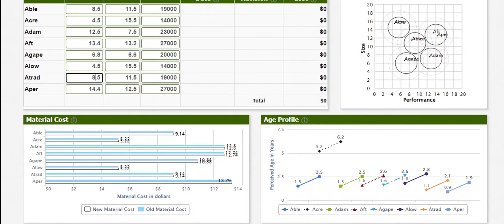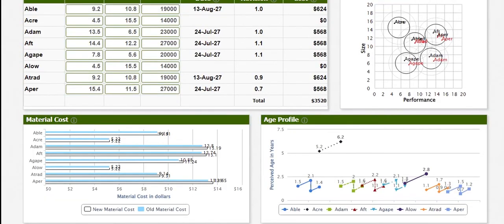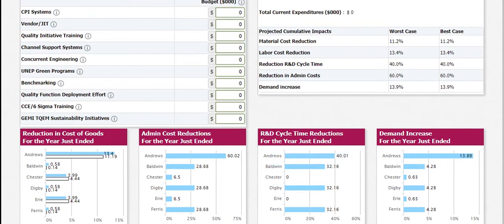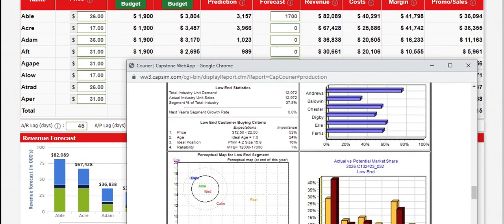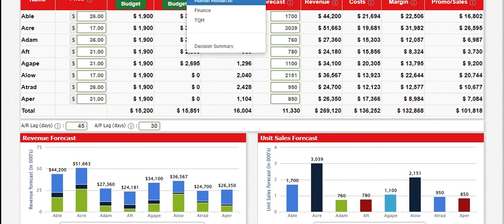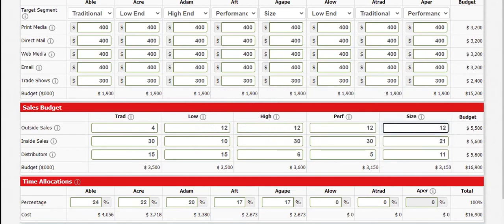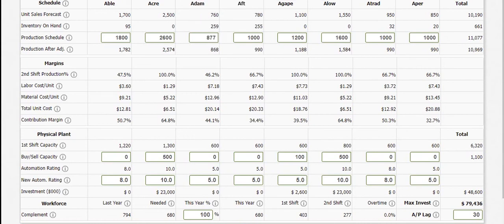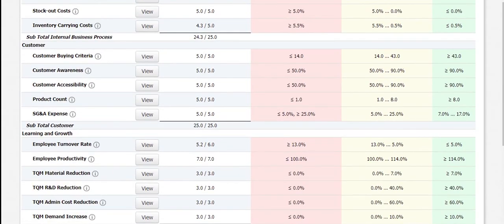How to recover from emergency loan and score highest in CAPSIM without any strategy [2025]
This Intro to CapSim: The *1st* Video You Should Watch is one of the great pieces to get any capsim dummies to be an expert who can even emerge the best in capsim 2026.  This video not only gives you Winning Capstone Simulation: Three Most Important Factors for Success in Capsim Capstone Simulation but also provides you with capsim 2025 round 1 to round 6 answers. Struggling with capsim emergency loans, or having a problem making high-ranking decisions, then this video is for you. If you are into Capsim - Perfect Way to Make R&D Decisions (step-by-step), this video gives you a hint from round to round 6 and even further guide you to round 7.  Finance a major issue? CAPSIM - 1st Place Winning Finance Decisions (100% Guaranteed Results) is one of the capsim best financial decision-making strategies that will suit you well. For capsim round 1 answers 2025, this is a video that you need to watch since it gives you general guidance of what you need to do despite having made mistakes in previous rounds.  For CAPSIM Round 2 answers 2026 video further give you highlights and move you to the right path toward success.
Good in reading, kindly find the attached article.